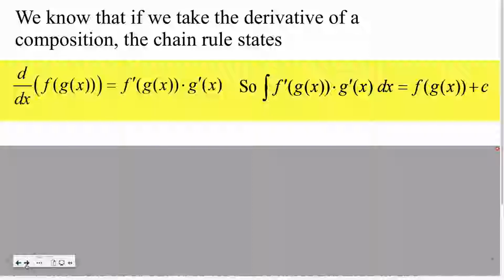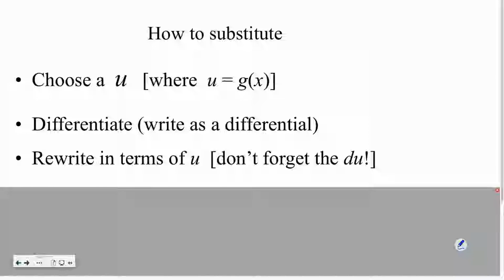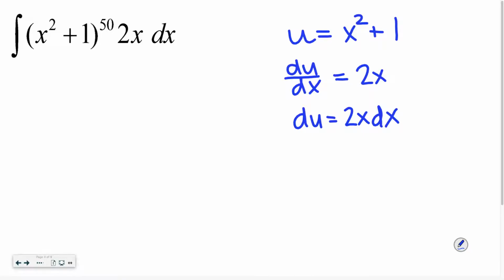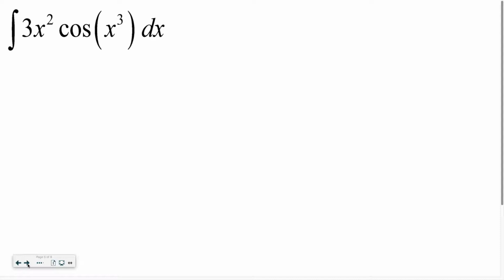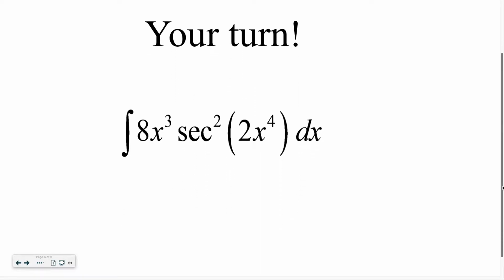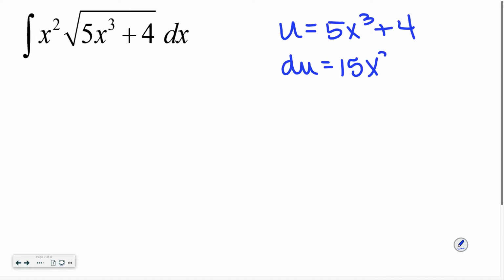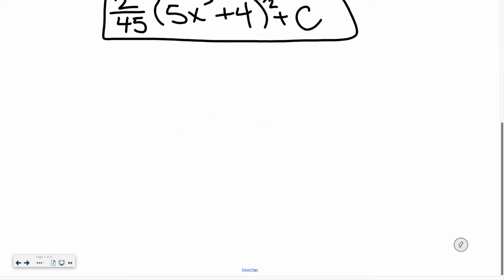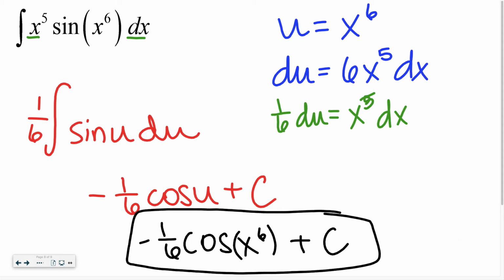4.5a (1/10/19) AP Calc AB